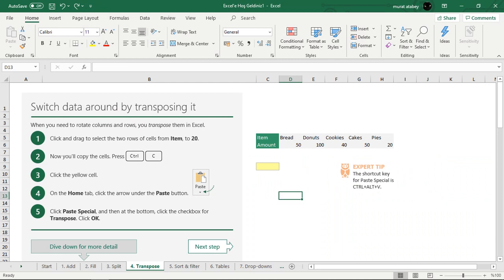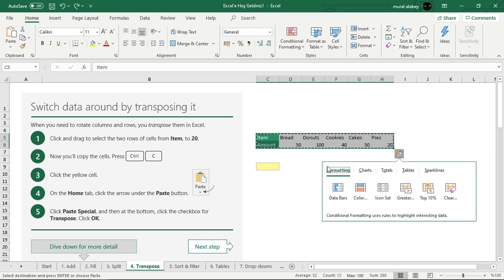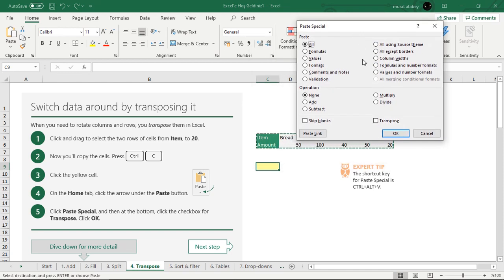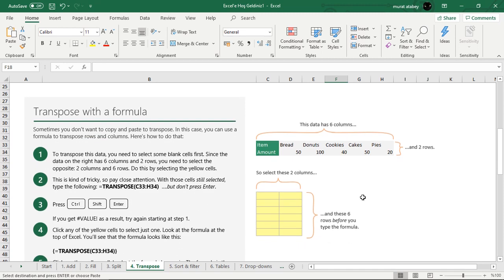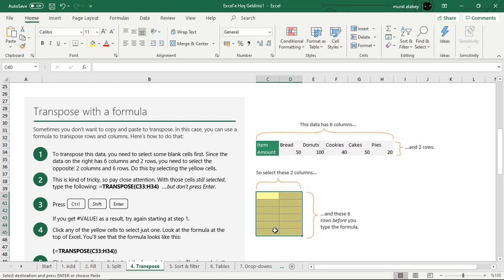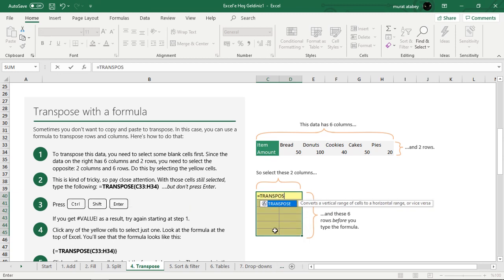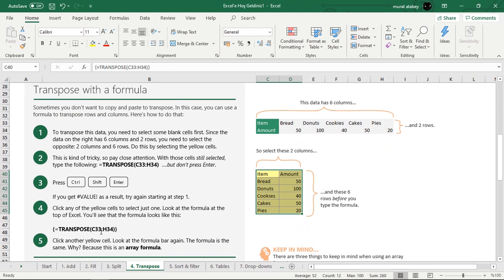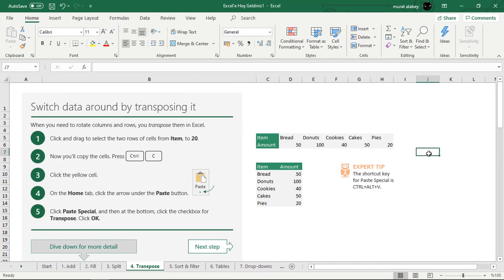How to use TRANSPOSE function and Paste Special-transpose option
Learn how to rotate columns and rows with TRANSPOSE function and Paste Special - Transpose option.